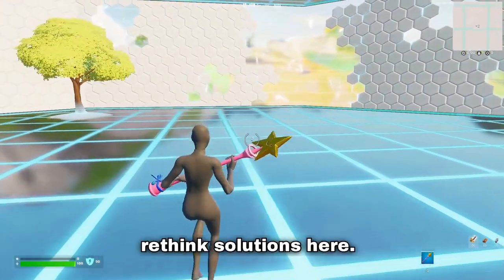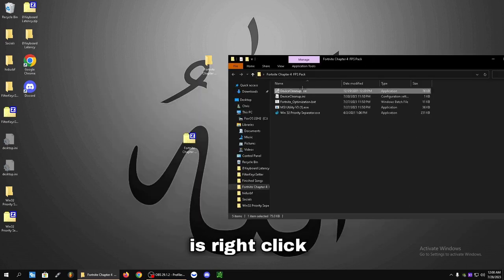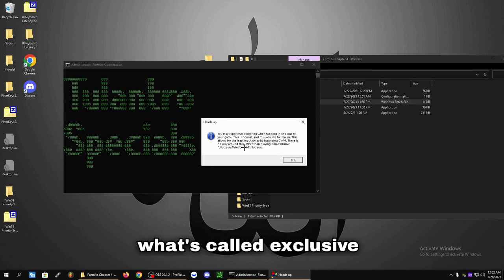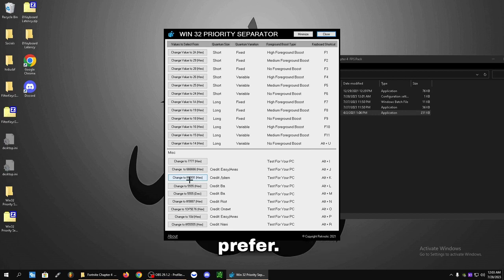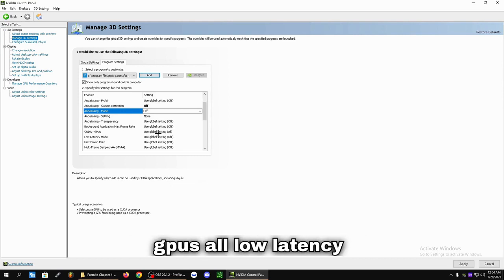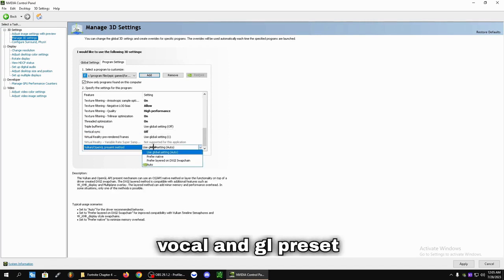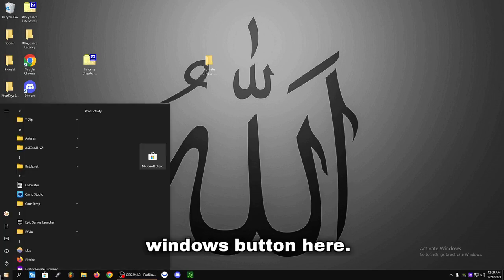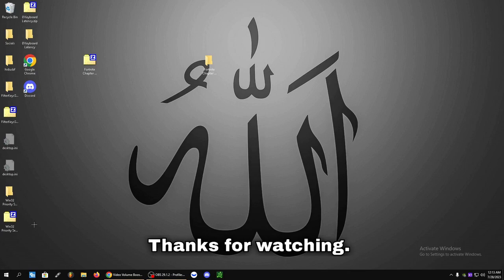How to get 0 Input Delay and Boost FPS In Fortnite Chapter 4 Season 3! (ULTIMATE FPS BOOST GUIDE)